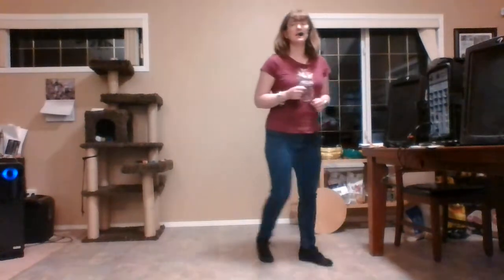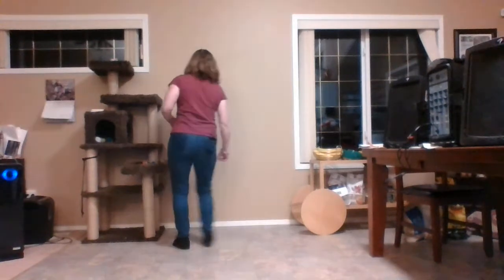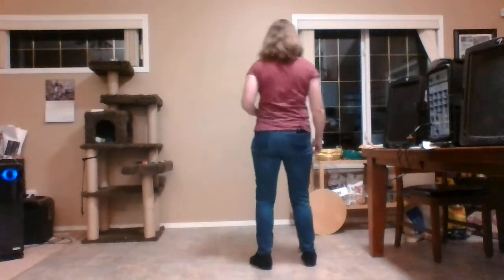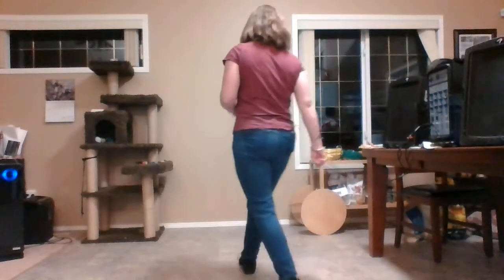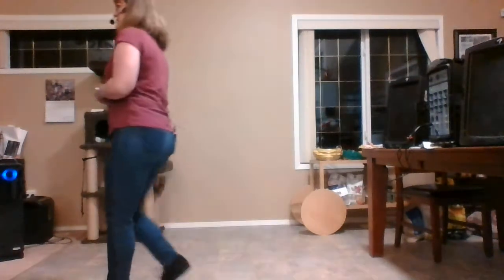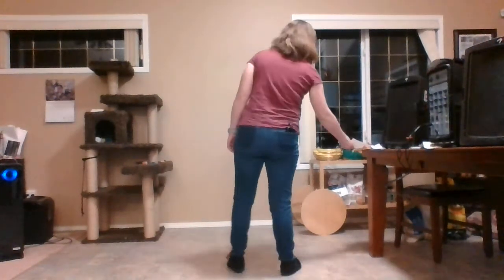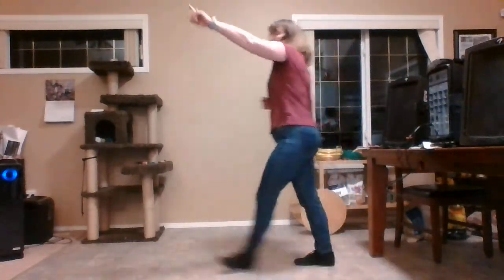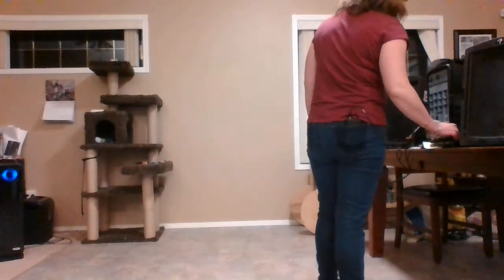SEESA Experienced Line Dancing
Here is a video of the line dances that we have been doing in class so you can practice at home and get some exercise.